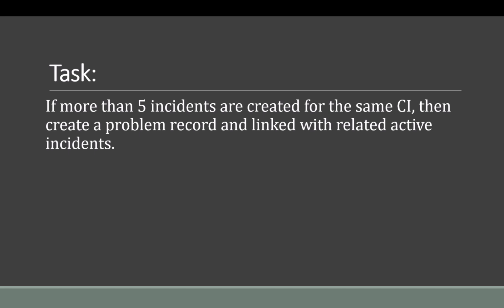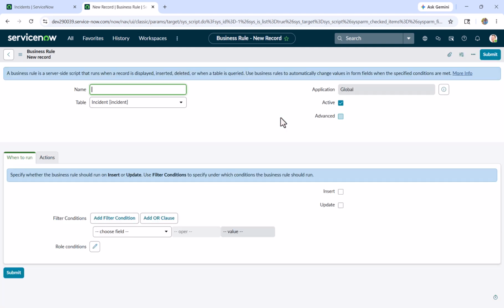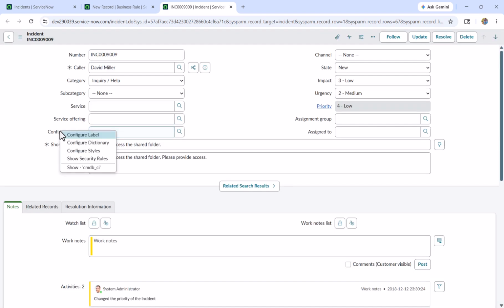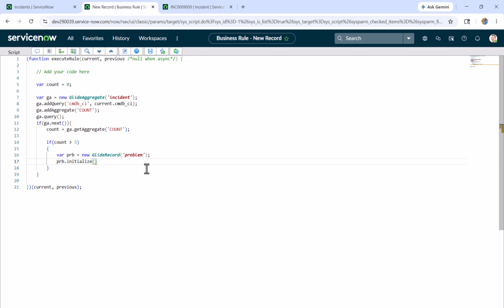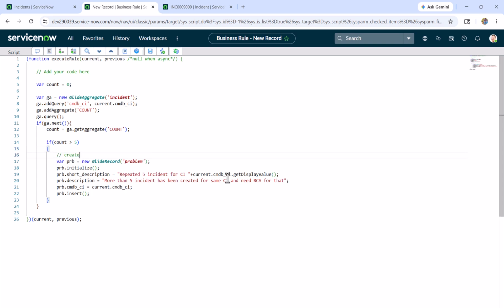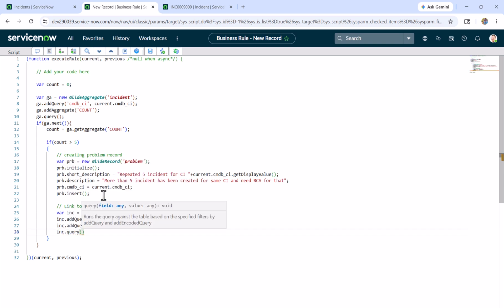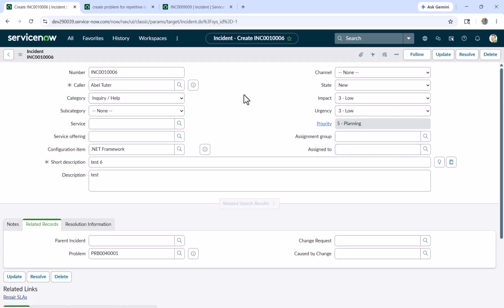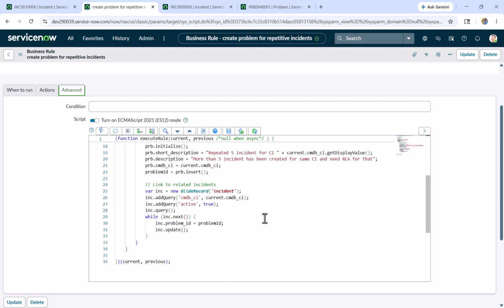#27 Scenario based Interview questions in servicenow | Part -27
This is the 27th video of the scenario-based interview questions and answers series and I hope you liked it.